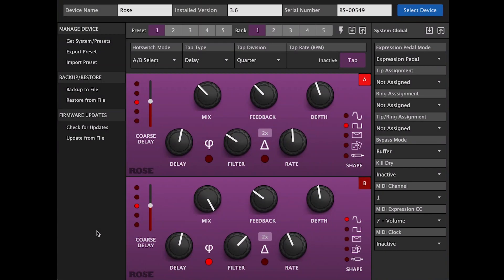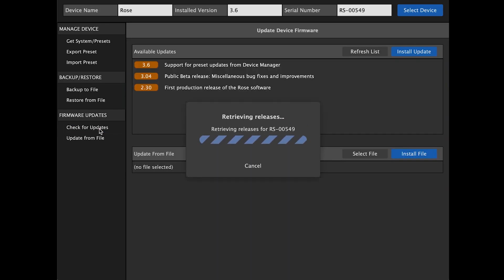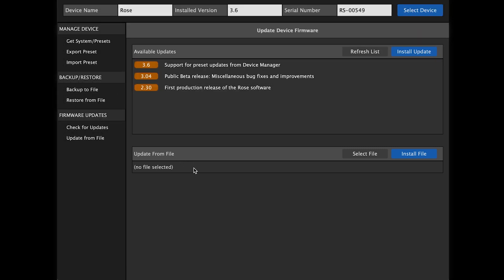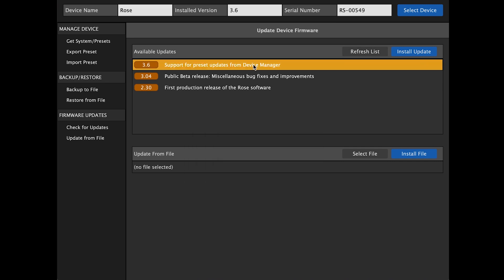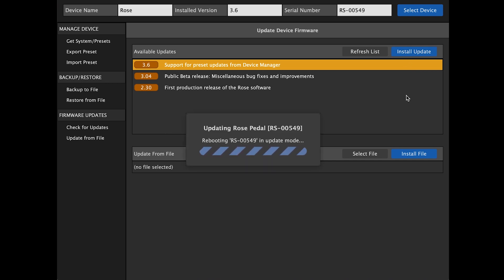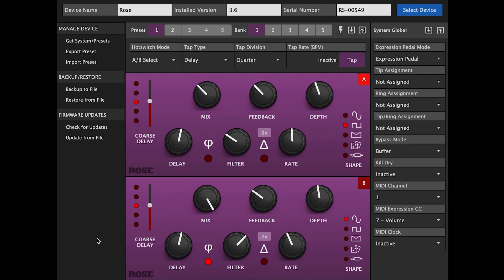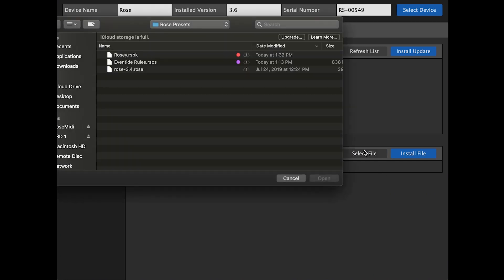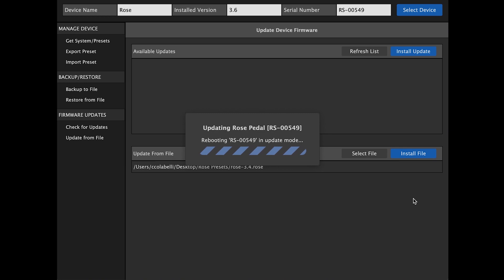10. Eventide Device Manager (EDM) Instructional Series: Firmware Updates